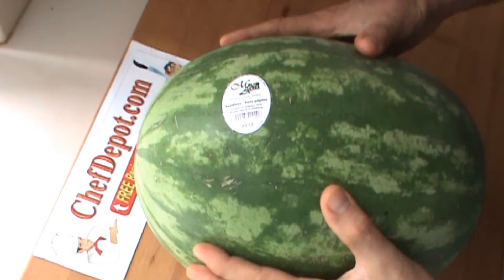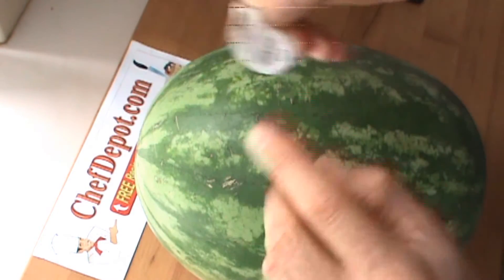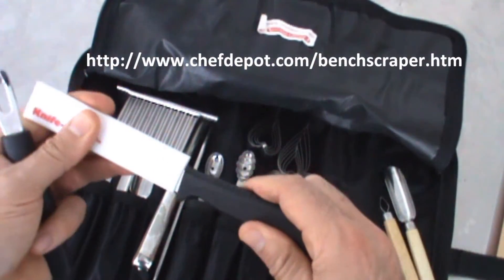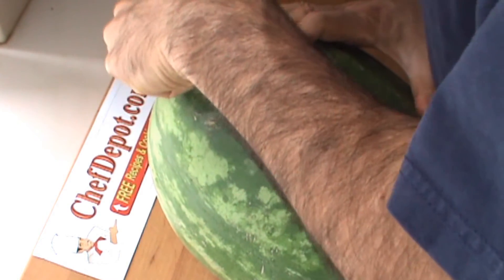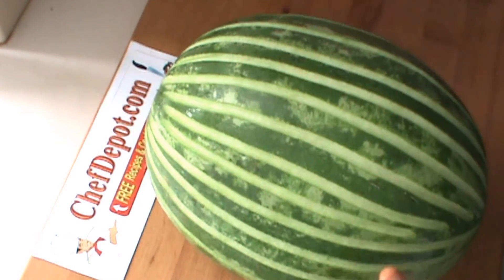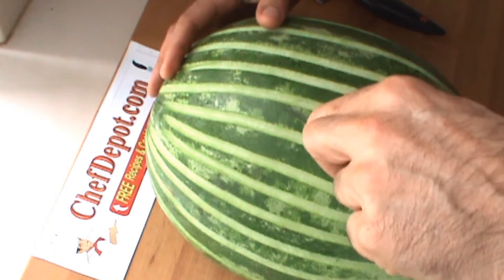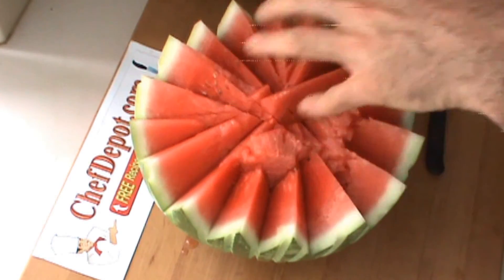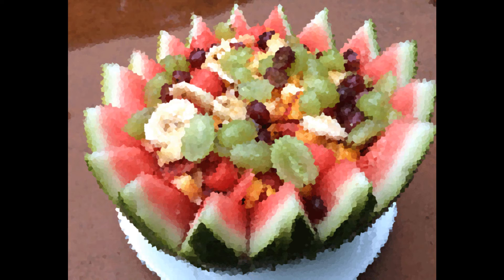watermelon fruit bowl designs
Learn watermelon fruit bowl designs. Spike it if you like. Chef carving tools ; Video shows carved watermelon fruit bowl designs for weddings. The tools work on all melons, oranges, lemons, limes and other fruits.  Garnishing Tools for Chefs. Great knives for your kitchen. Our chopping blocks are USA made . Use these quality tools. In stock, fast shipping.